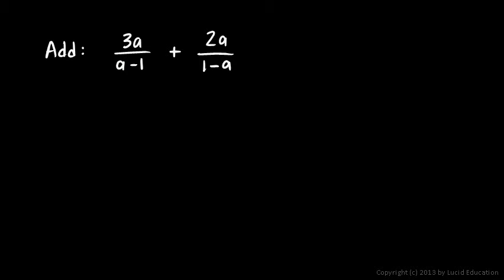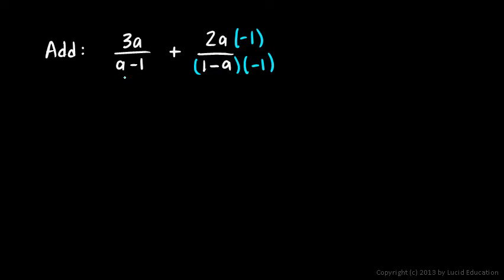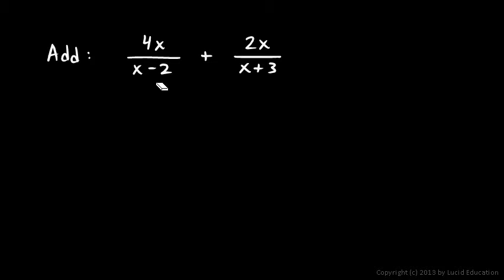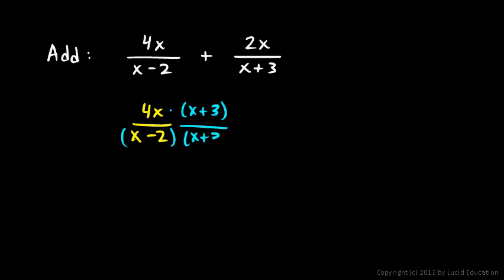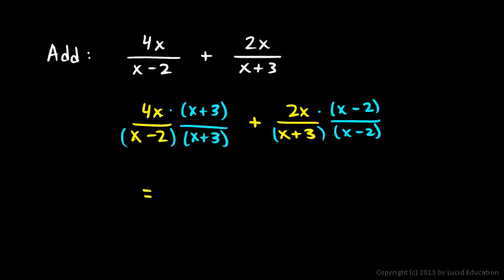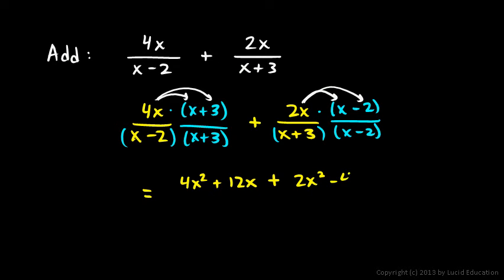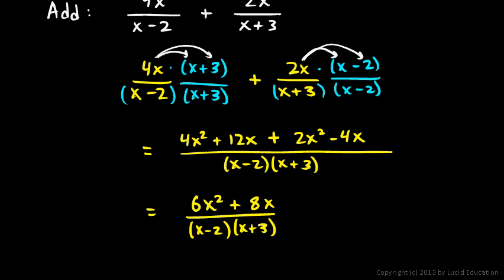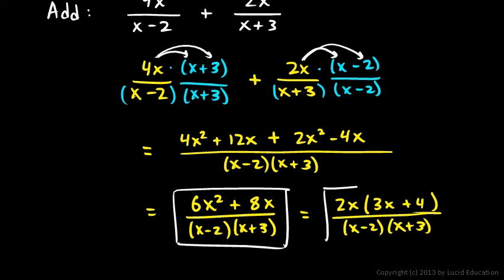Algebra 2 8.5f - Practice Problems 1 and 2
Two problems involving combining algebraic fractions.  From the Algebra 2 course by Derek Owens.